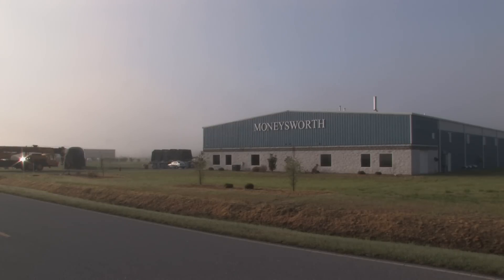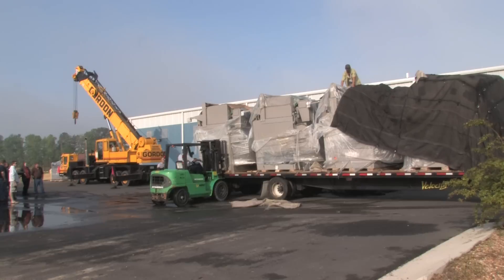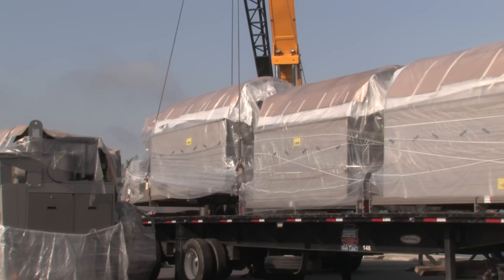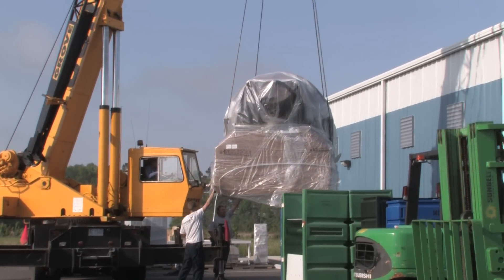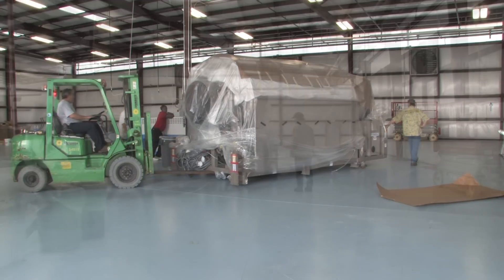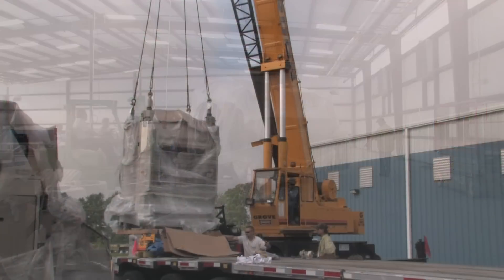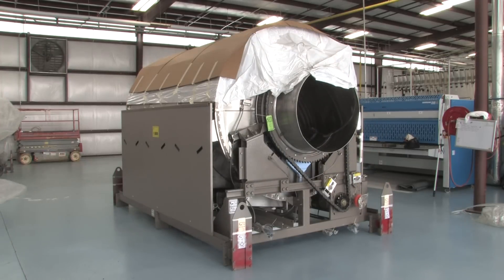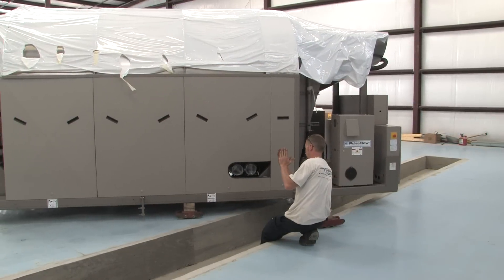Moneysworth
teat for moneysworth promotion